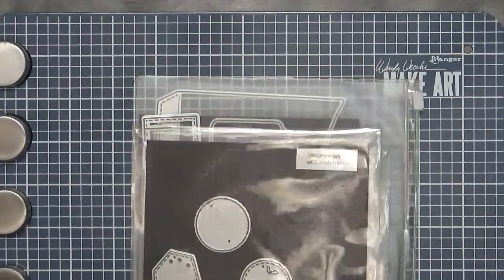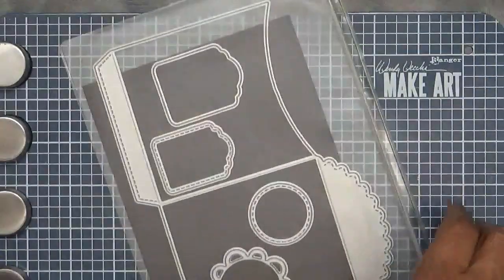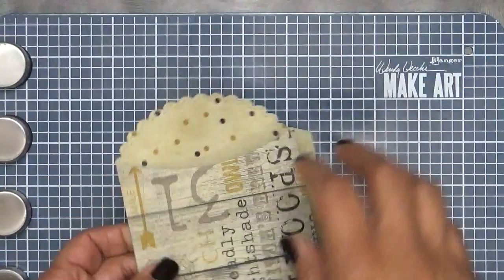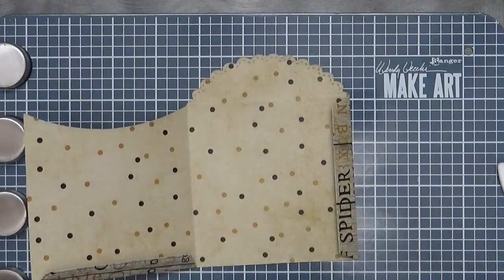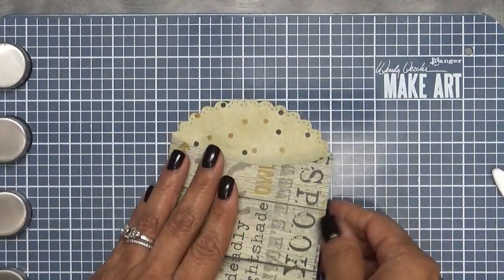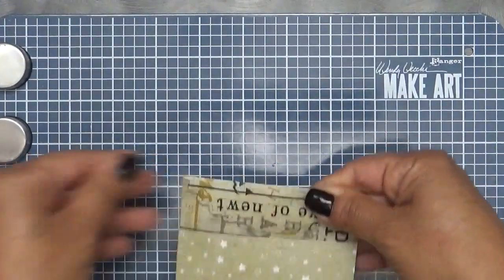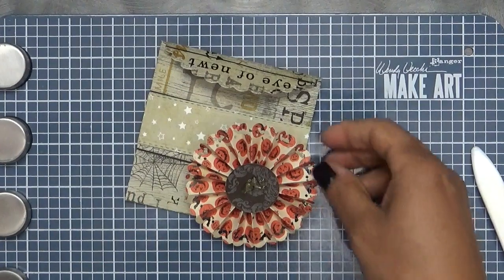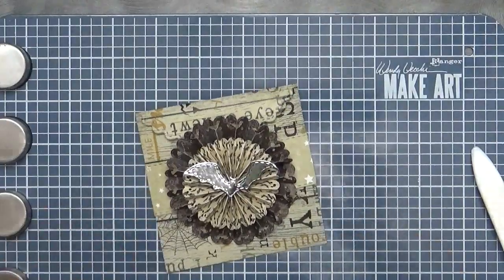MCT "Gift Card Giving" 9:24:2020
GOOD MORNING my sweet friends & welcome to another "Gift Card Giving" day!   Today is the day that my team & I create a few different gift card holder ideas for you!  Which is PERFECT since the holidays are rapidly approaching!